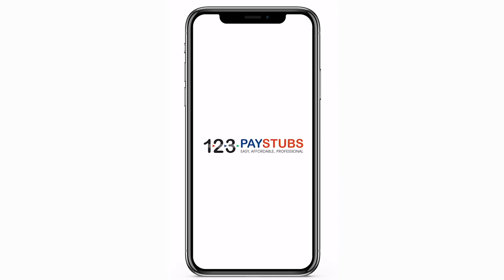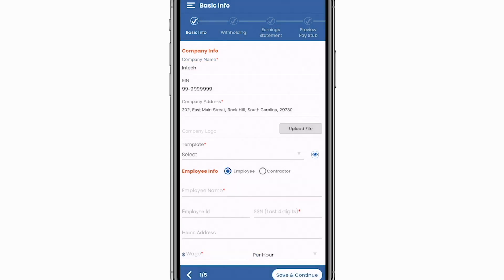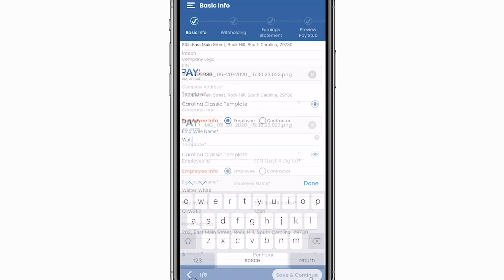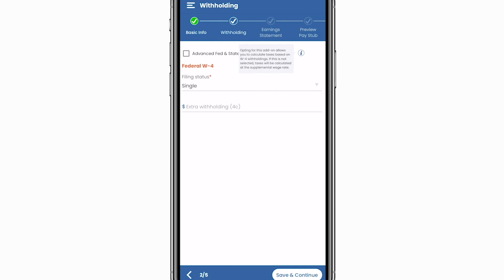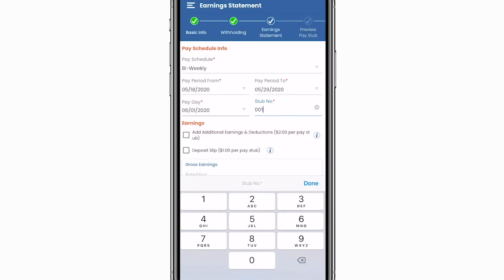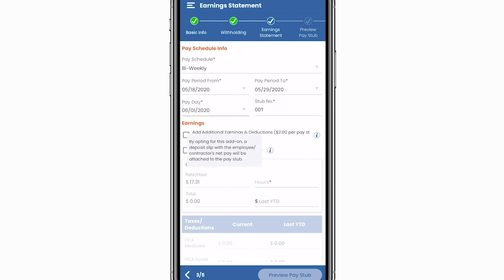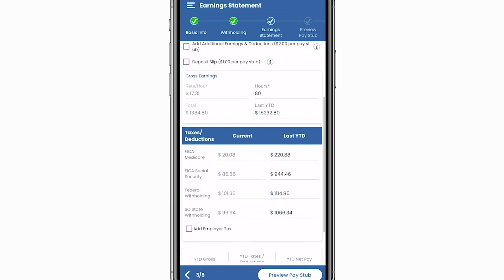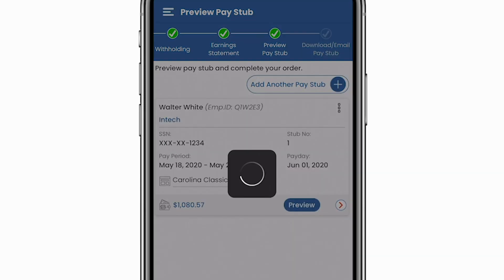How to Generate Pay Stubs using Mobile App [Pay Stub Generator App]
Generate pay stubs anytime, anywhere using 123Paystubs' mobile app! A Paystub Generator App that lets you create unlimited paystubs.

Download our iOS and Andriod app now.

to generate paystub in less than 2 minutes.